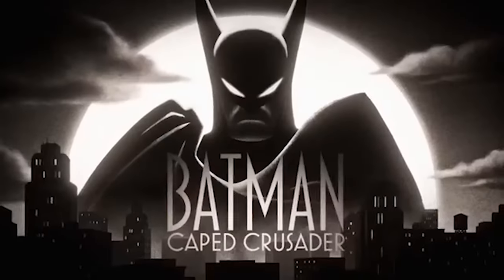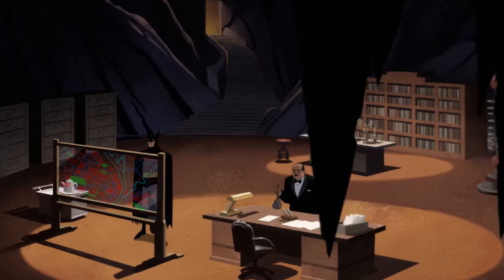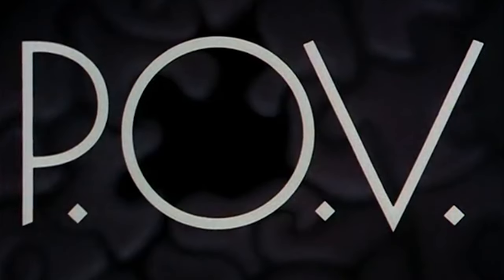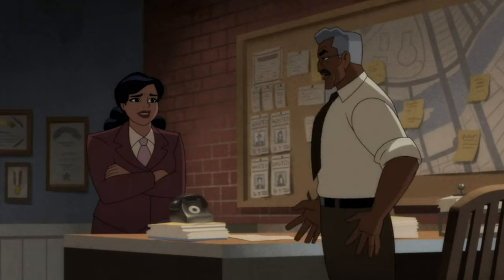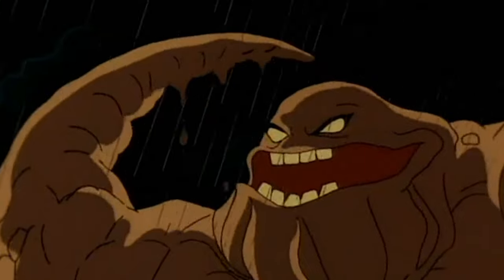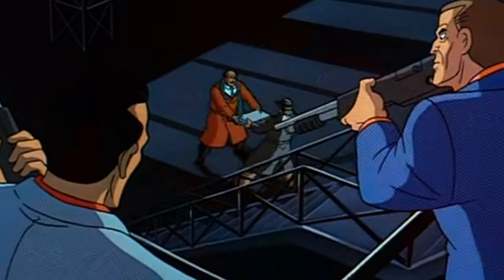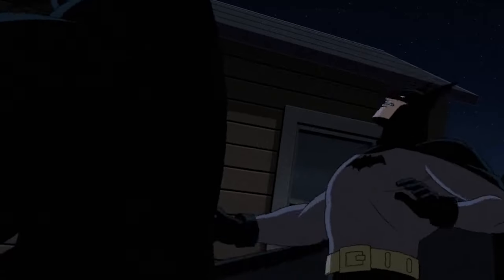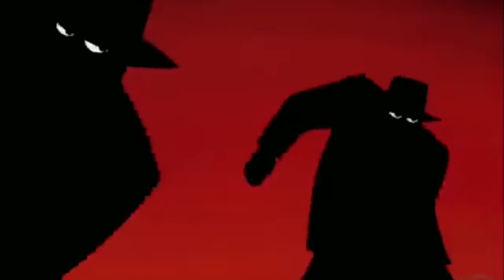Batman: Caped Crusader VS. The Animated Series | A Critical Analysis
Batman: Caped Crusader Vs. The Animated Series, what are the similarities and differences between these shows when it comes to the animation, storylines, characters, and more? Also, I still prefer the animated series any day of the week lol, but I still think this show deserves a solid shot

Video Timeline:
Intro: 0:00
Animation & Gotham: 0:41
Opening Theme: 2:13
Storylines: 2:53
Characters: 4:43
Outro: 12:40

Batman: Caped Crusader is an American animated television series based on the DC Comics character Batman. The series is developed by Bruce Timm, and produced by Bad Robot Productions, 6th & Idaho Motion Picture Company, Warner Bros. Animation, and DC Studios. Premiered on August 1, 2024, on Amazon Prime Video, the show offers a noir-inspired reimagining of the Batman mythos, focusing on a young Bruce Wayne during the early stages of his crime-fighting career in Gotham City, drawing inspiration from Batman stories of the 1940s and 1960s.